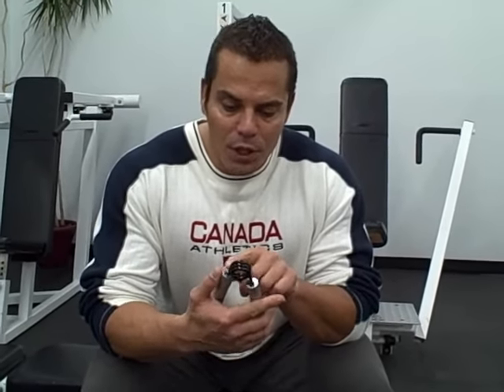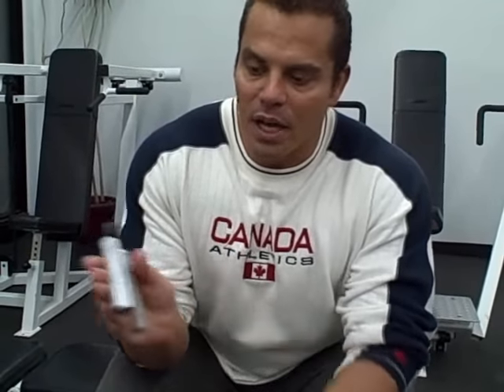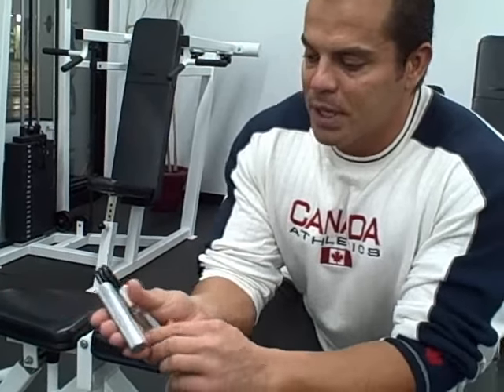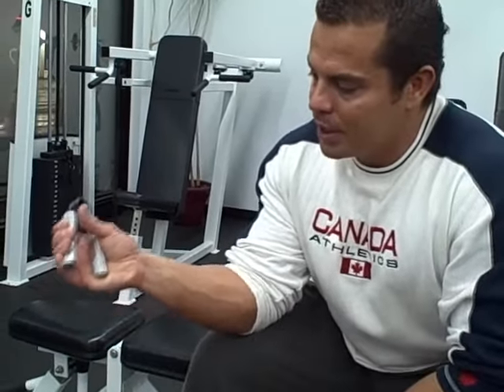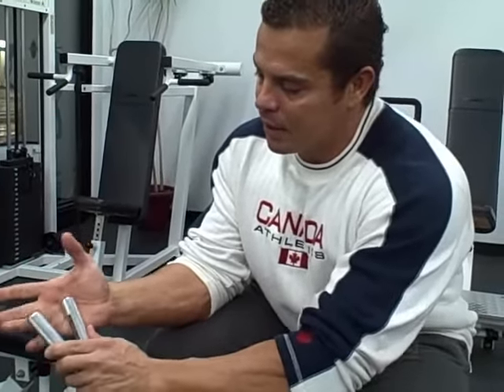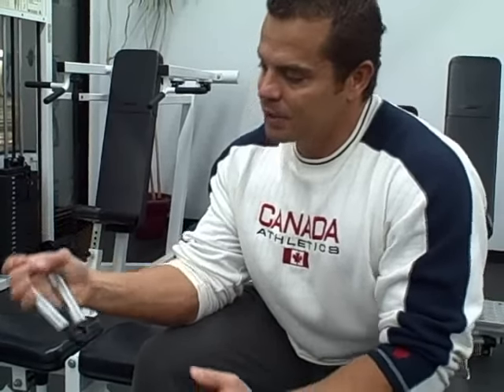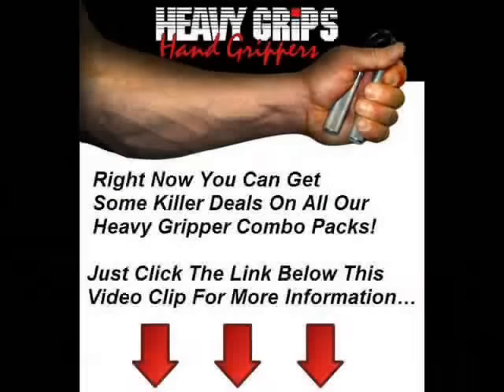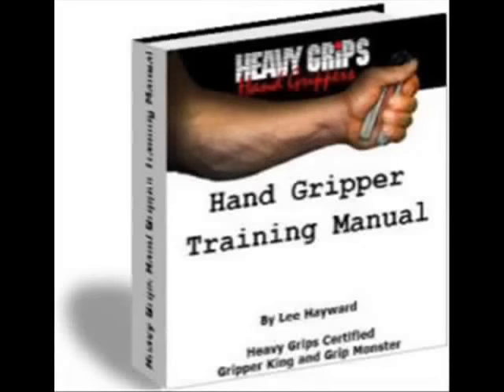Hand Gripper Exercises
How To Develop Serious Hand Strength! Heavy Grips Hand Grippers Are The BEST Choice For You. Heavy-duty hand grippers allow you to train your grip and gain strength with low reps. Free hand gripper workout!